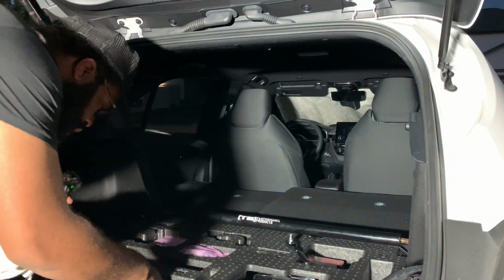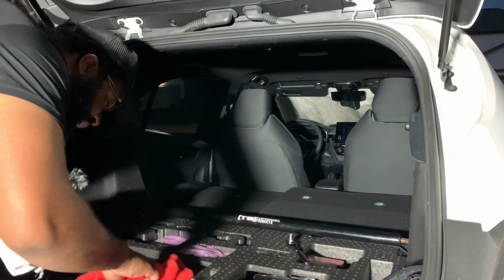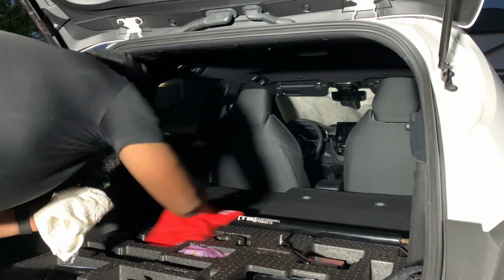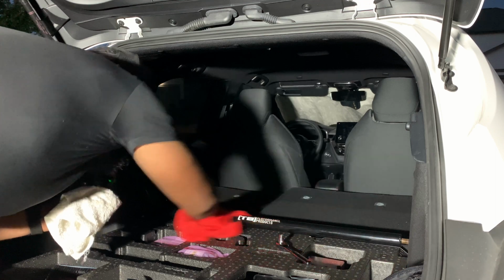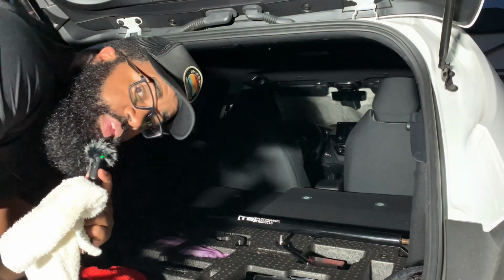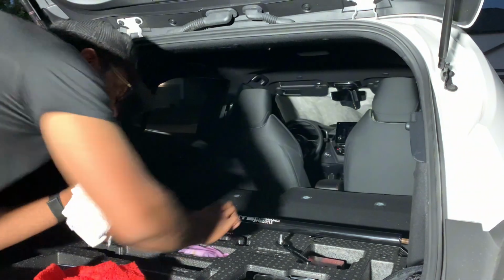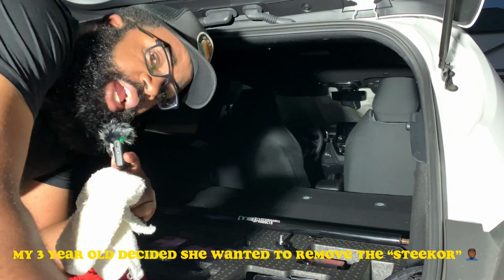Fastest Install EVER | TB Performance Rear Strut Bar | GR Corolla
I don't play around... when it's go time it's GO time! Watch as I complete what must be the Guinness Book of World Records' fastest rear strut bar install.

Here I am installing the @TBPerformanceProducts Rear Strut Bar for the GR Corolla, no I didn't do a test drive after, I mean honestly all I would say is what I will say here... it stiffens the rear up real nice. Handling improvements are more so in the transitions from say... left to right. Fast transitions that is.

My non-analytical test consisted of my usual backroads and feeling better rotation on fast sweepers and changes.

Listen, if you have a GR Corolla go cop! Support some local, US-based companies making quality parts for our cars.

Watch a master at work... this is CarQuicks (emphasis on Quicks.. lol)